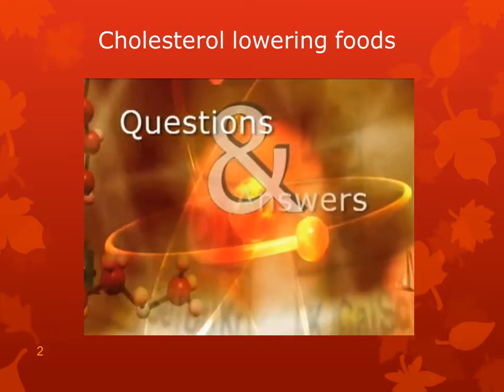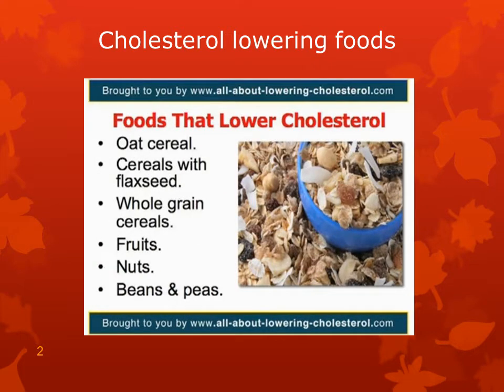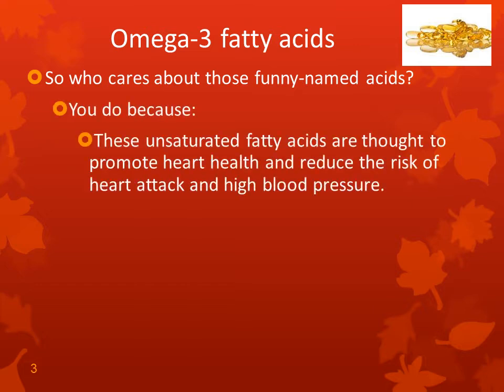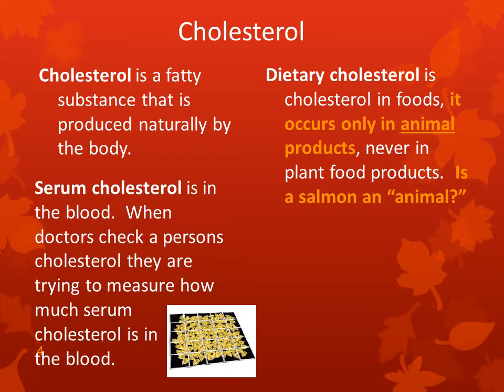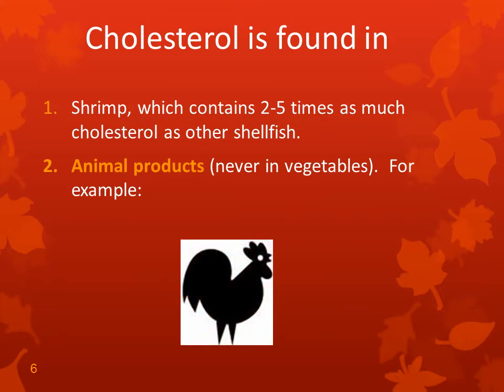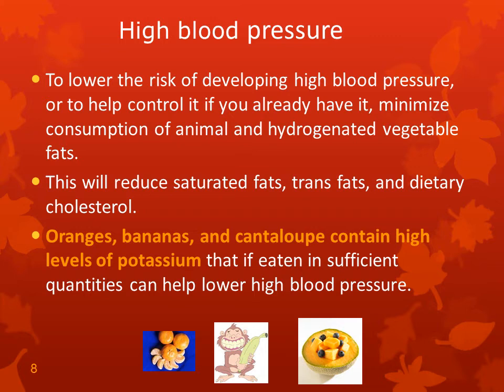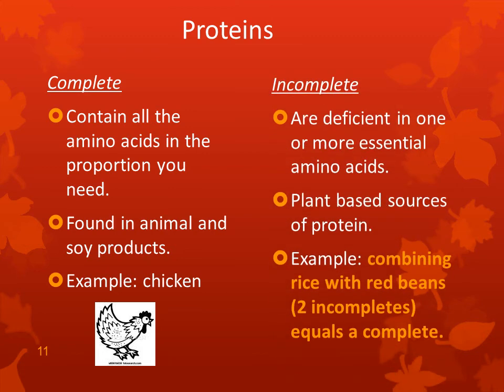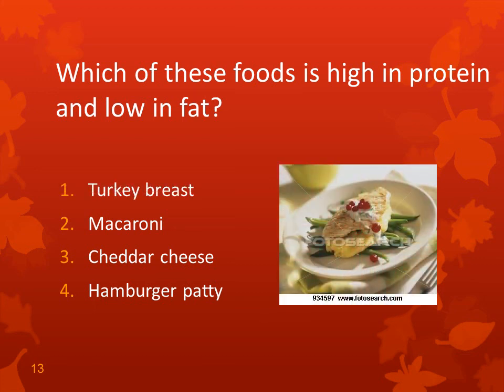Culinary Nutrition Lecture 5